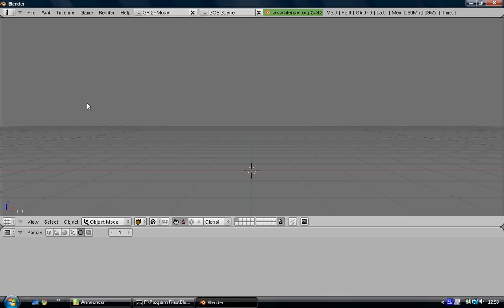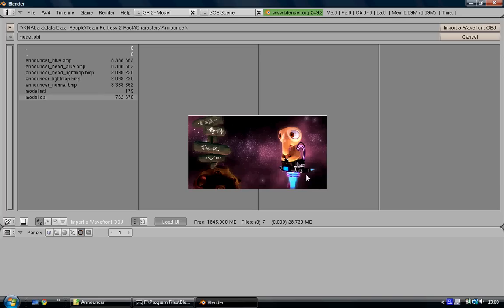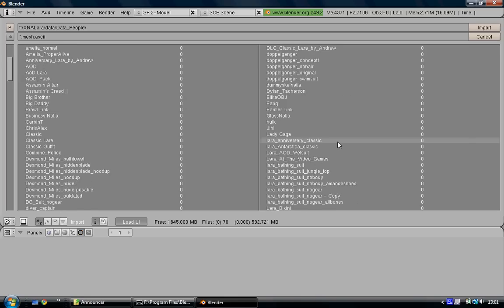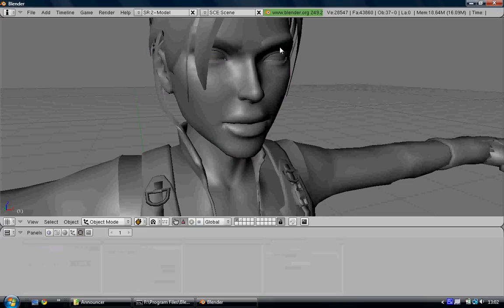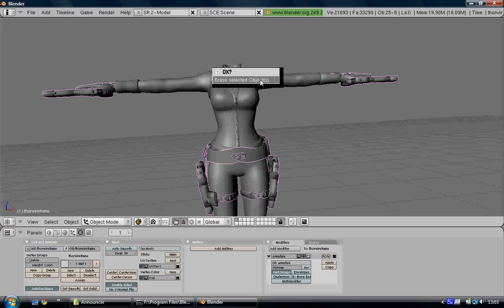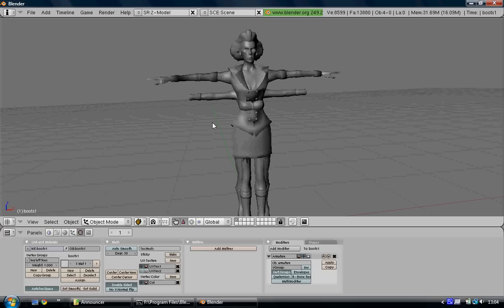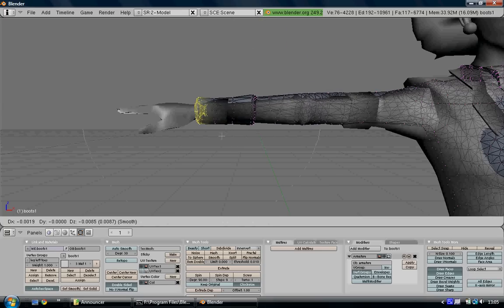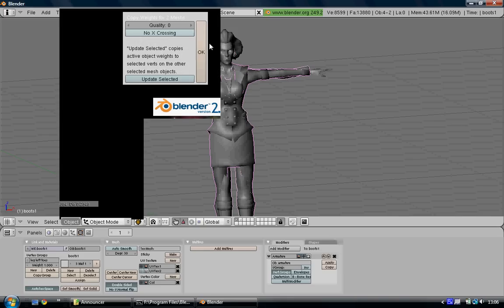Full Model Rigging For XNALara In Blender Part 1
Part 1 of my mesh-modding tutorial explaining how to rig a model for XNALara.
That's how to install Blender